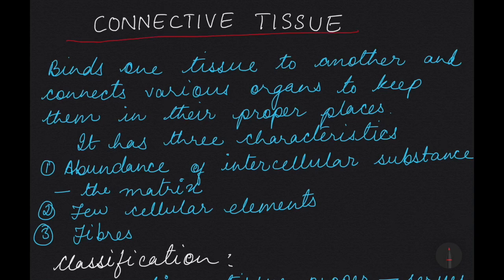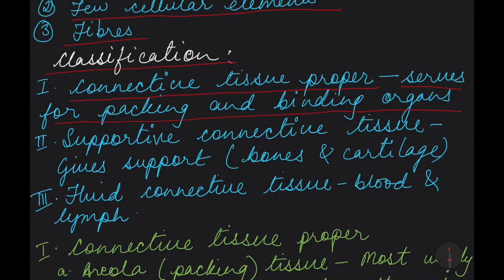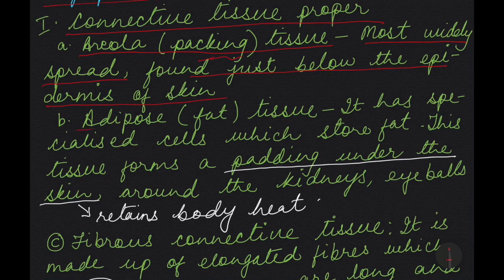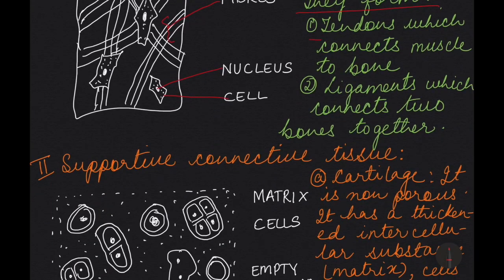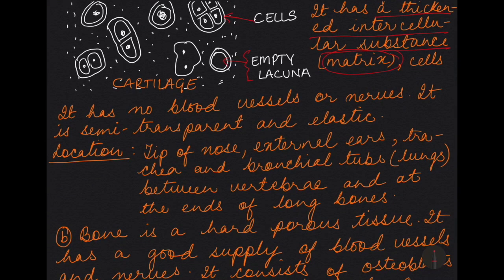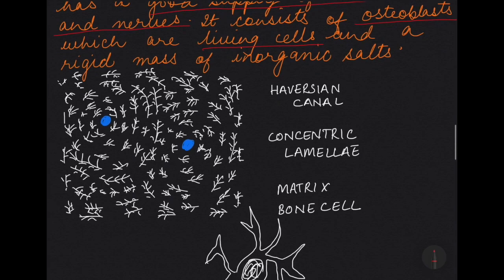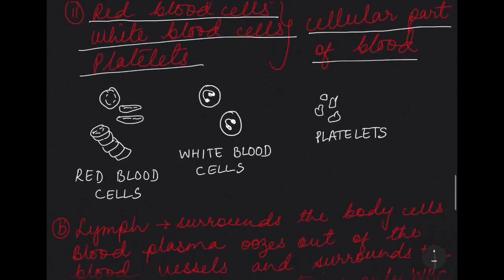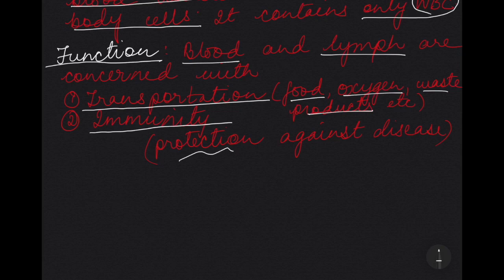Class 8 Biology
Animal Tissues Part II